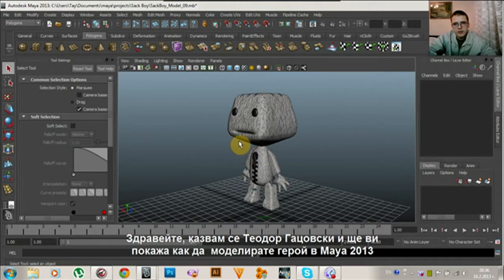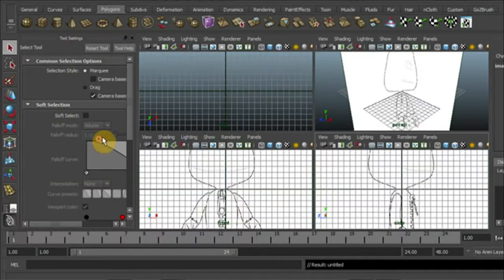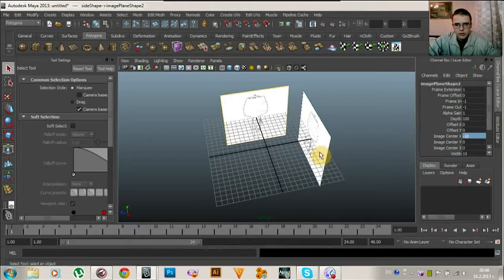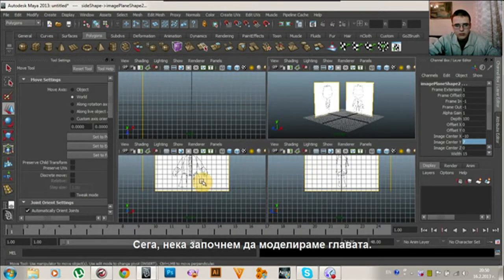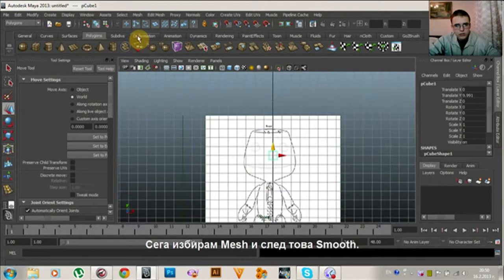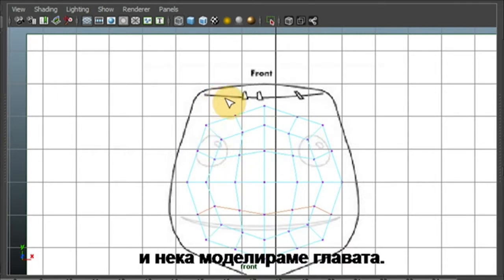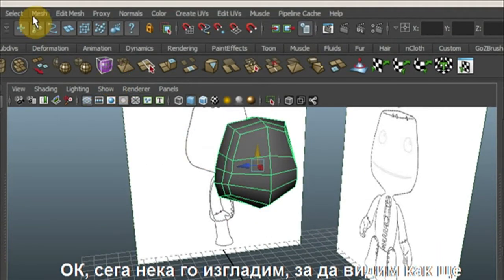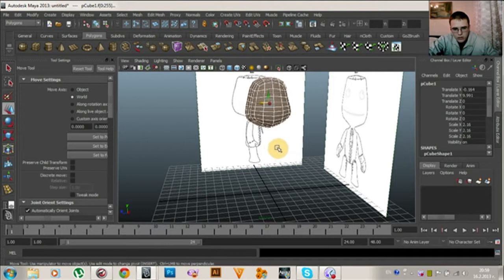Modeling the Head - SackBoy (Part 1)